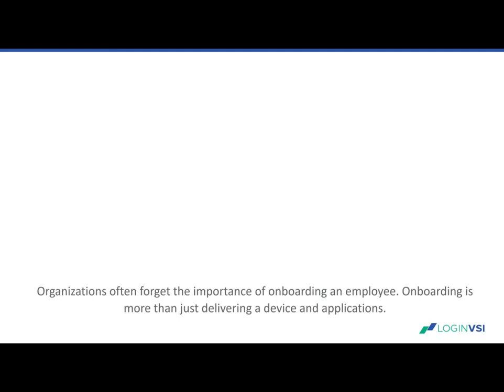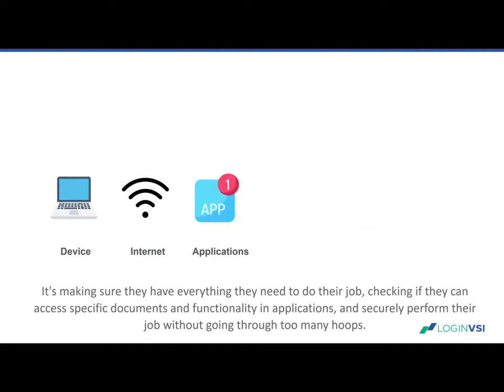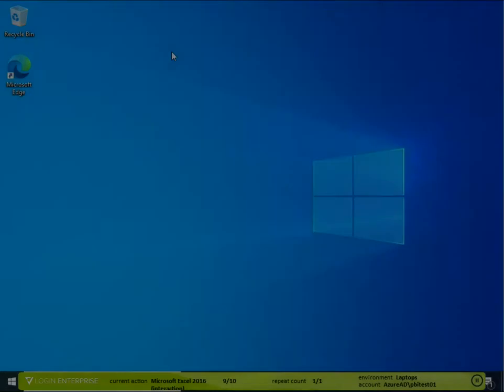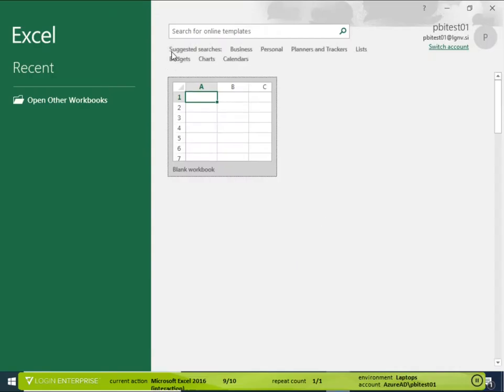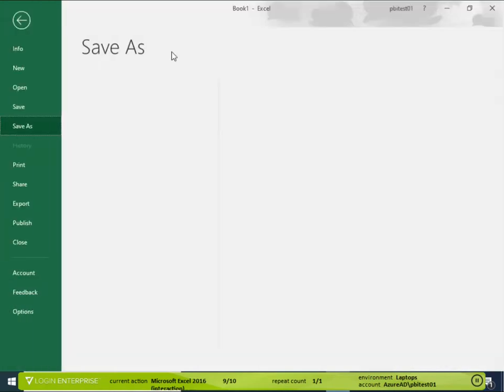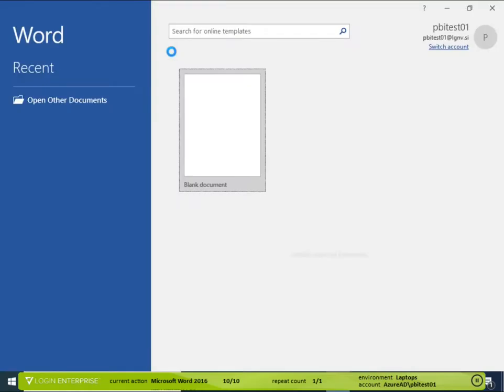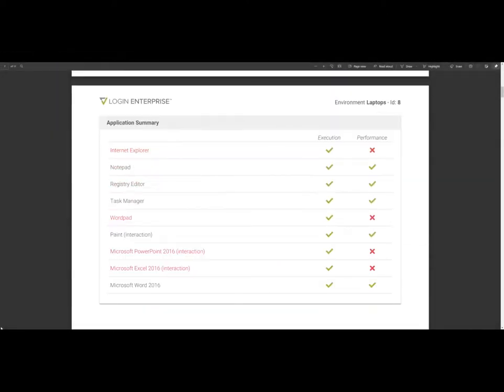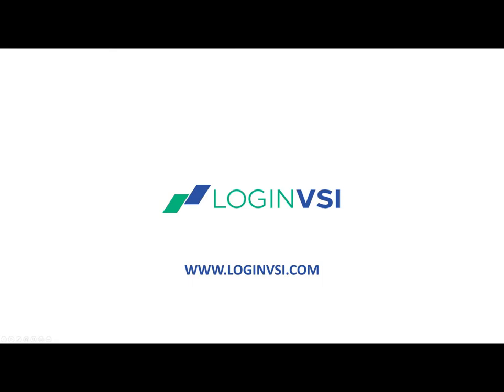Endpoint Verification Testing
Onboarding a new employee is more than just delivering a device and applications - it's making sure they have everything they need to do their job, checking if they can access specific documents and functionality in applications, and securely performing their job without jumping through too many hoops.

Learn how Login VSI software can help ensure all your new employees are onboarded smoothly, without and problems.